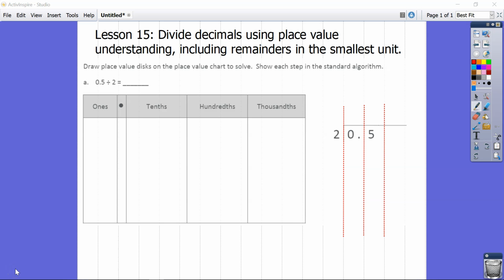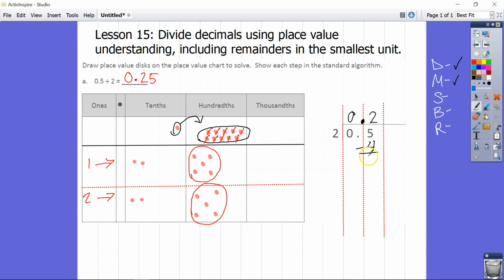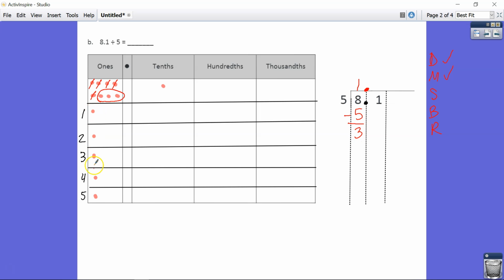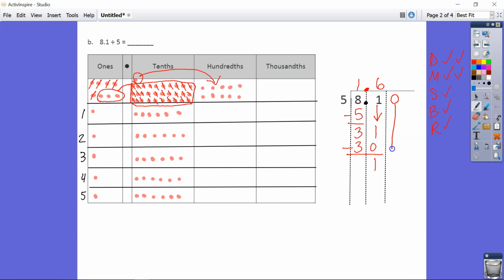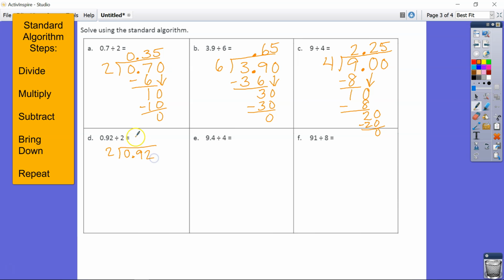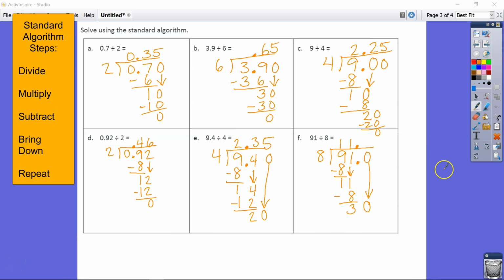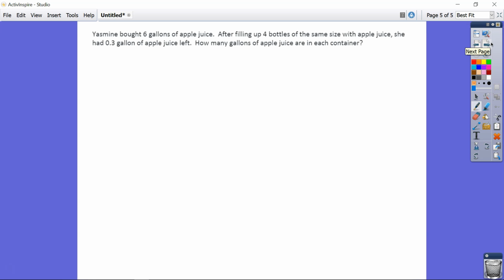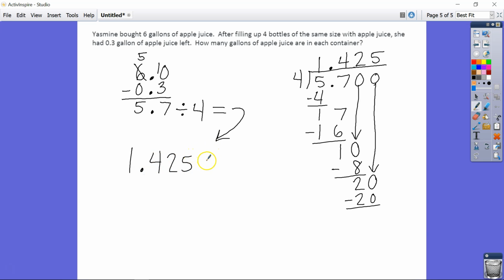5th-Grade Eureka Math Module 1 Topic F Dividing Decimals Lesson 15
This video is a review of Module 1 Topic F Lesson 15. I do not own the Eureka Math material used in this video and all content in this video is only educational purposes only.  Please try the problems on your own before watching this video.